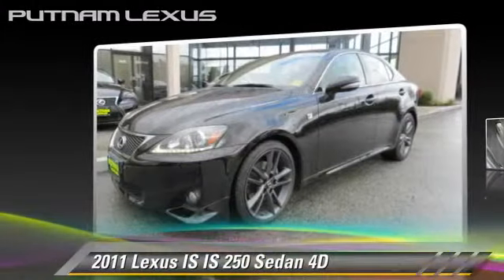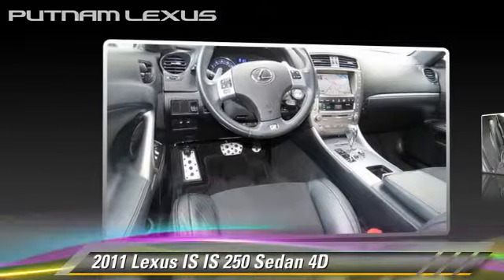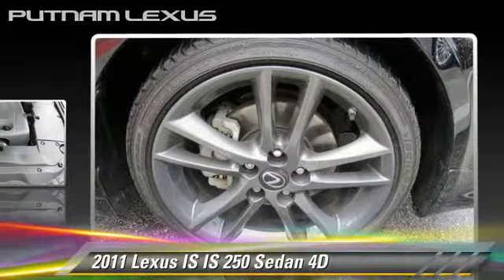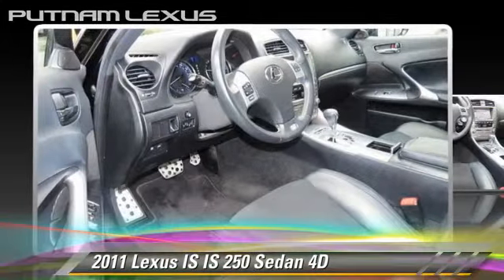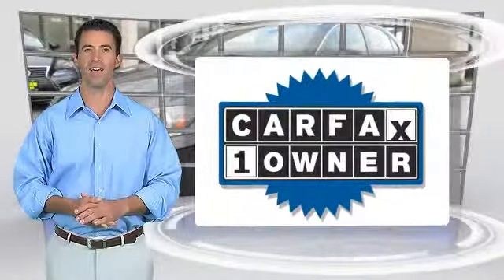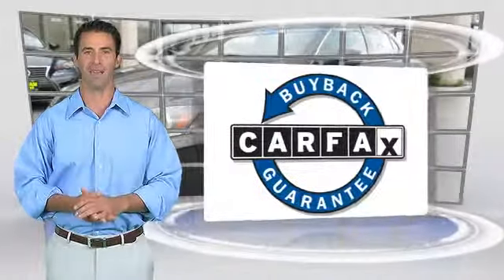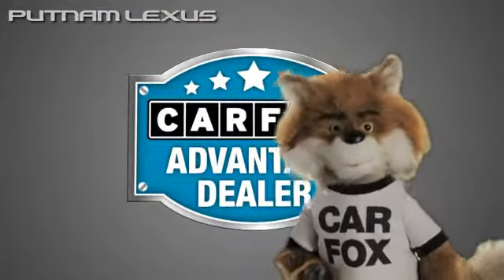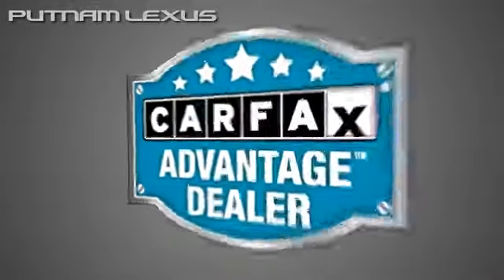Putnam Lexus, Redwood City CA 94063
Putnam Lexus

[DFIN:3:2927086:I:190:E835BB78:e01d3c847bb71e00a9b5bae206dcda82]